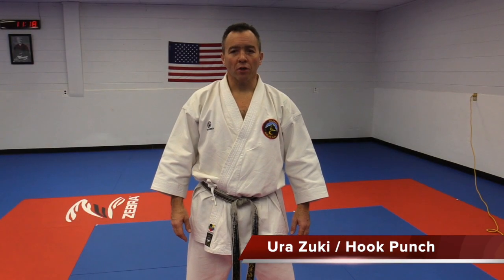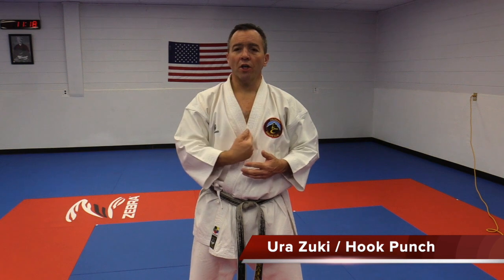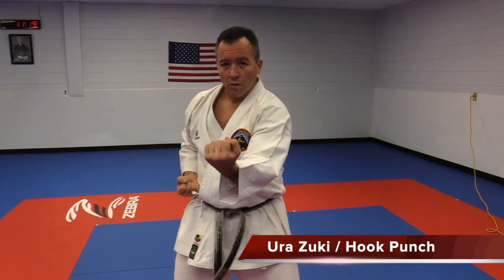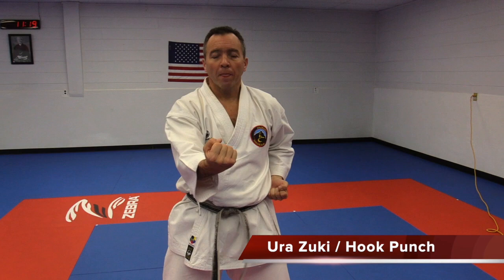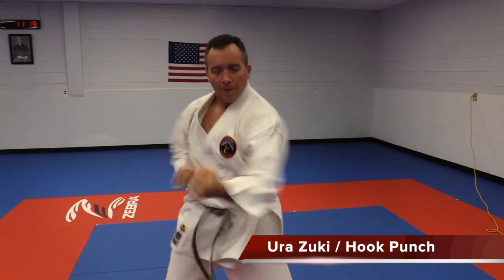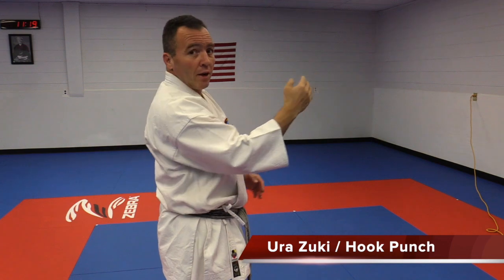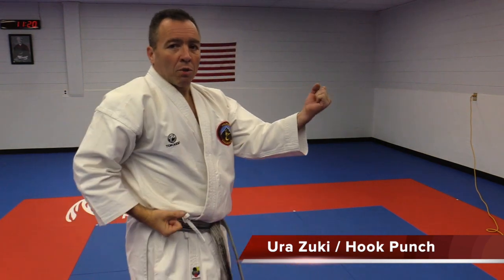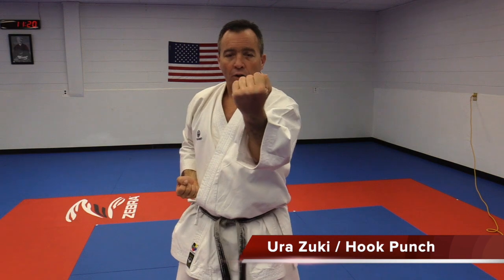Karate Beginner Basics - Ura Zuki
Ura Zuki - Hook Punch